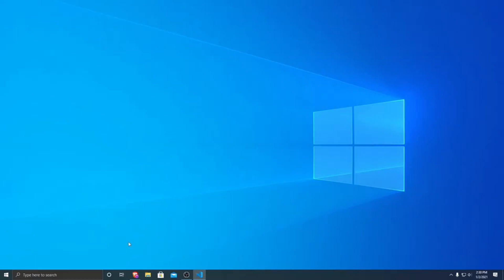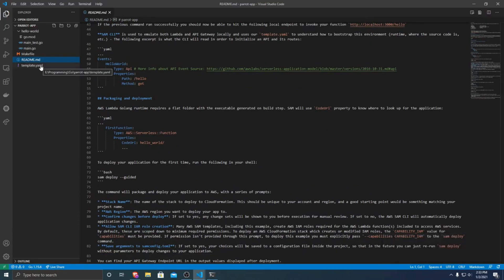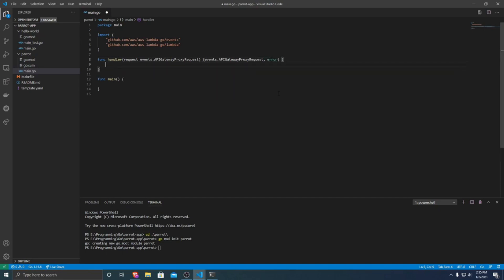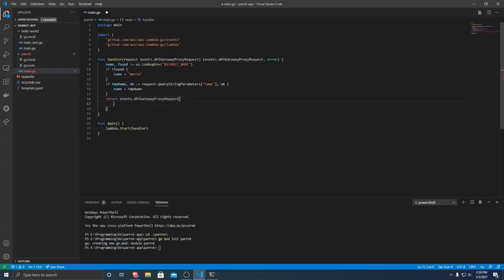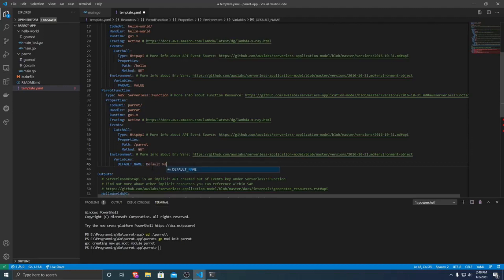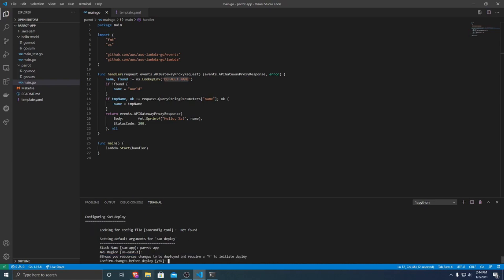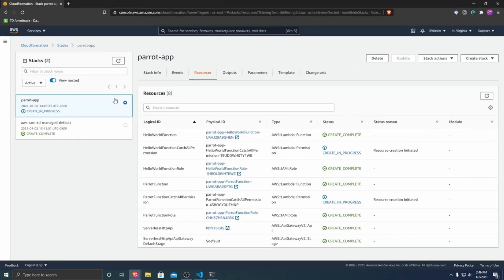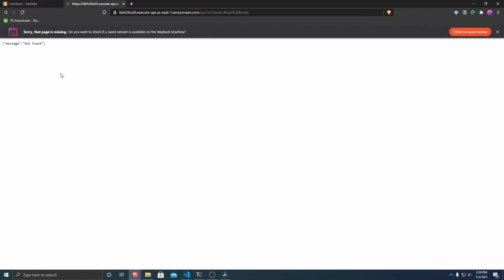AWS Serverless Lambda with Go, SAM and AWS API Gateway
Creating a Go AWS Lambda Function with SAM and HTTP API Gateway. This videp will provide yo step by step tutorial, using VS Code to deploy a serverless Go Lambda Function on AWS using the new AWS HTTP API Gateway, using AWS SAM for Cloudformation and deployment.

Installing AWS CLI

Installing AWS SAM